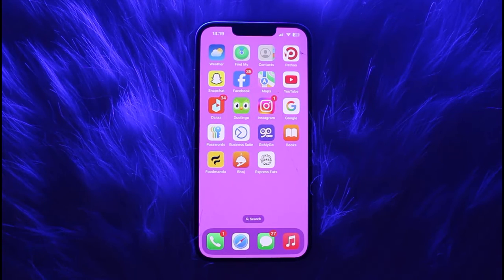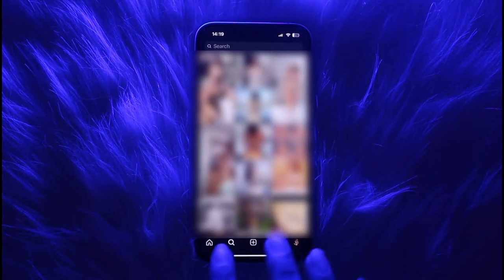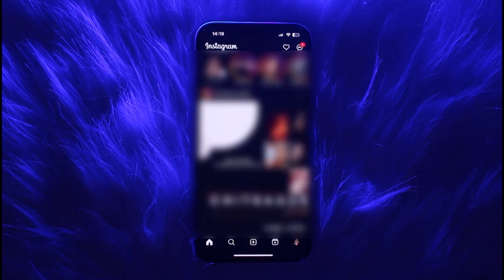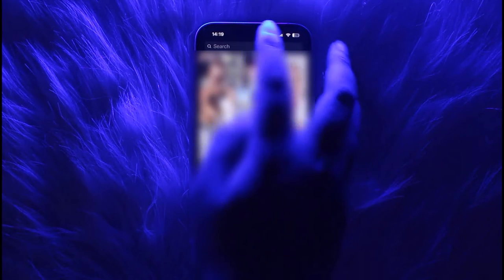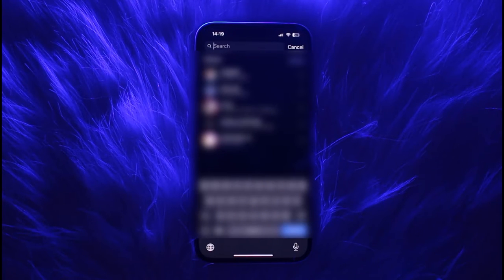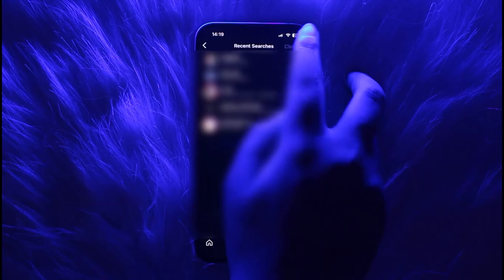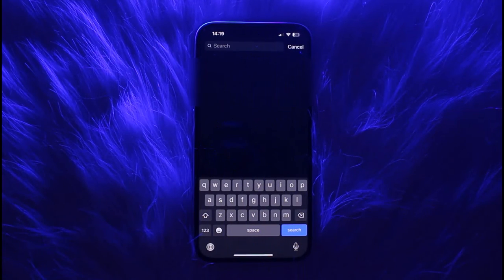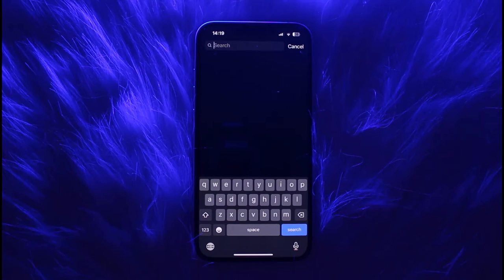How To Delete Instagram Search Suggestions When Typing !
In this quick tutorial, we show you how to delete Instagram search suggestions that appear when you start typing in the search bar. These suggestions are based on your recent activity, including accounts, keywords, or hashtags you’ve previously searched for. While these can be helpful for quick access, you might want to remove them for privacy reasons or to clear unwanted history.

The video walks you through the process starting from the Instagram home screen. Once you're inside the app, you’ll be guided to the search tab where your recent searches are displayed. If you want to remove individual items or clear all your recent searches at once, Instagram provides a straightforward way to do so.

To get rid of search suggestions, you begin by tapping on the search icon and then accessing the full list by tapping 'See All'. From here, you’ll find a 'Clear All' option at the top-right of the screen. After confirming your choice, Instagram will remove all stored search history associated with your account. Once cleared, typing into the search bar will no longer bring up past suggestions unless new searches are made.

This method is especially useful if you share your device, manage multiple accounts, or simply want a cleaner search experience. Keep in mind that Instagram may still show trending or suggested content based on general user activity, but anything tied specifically to your past searches will be gone.